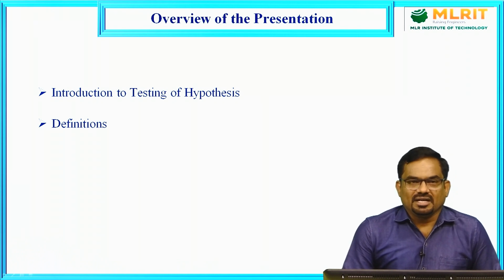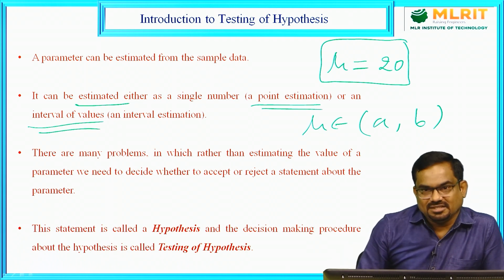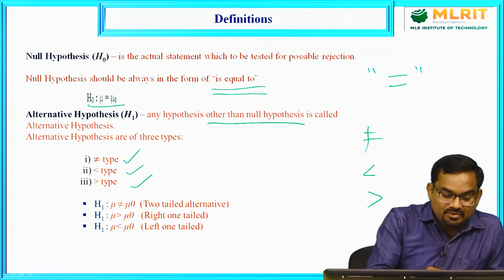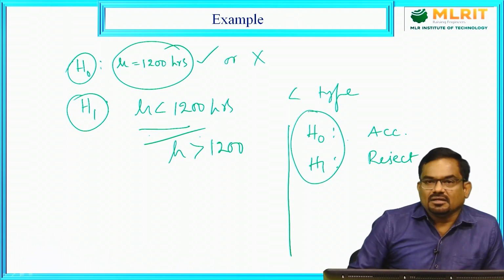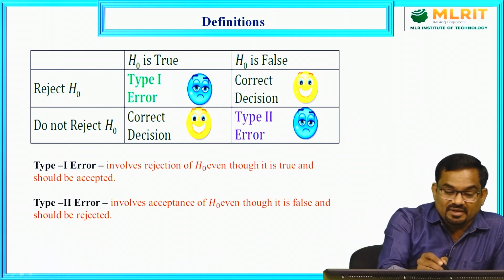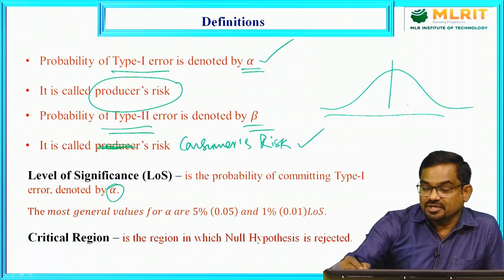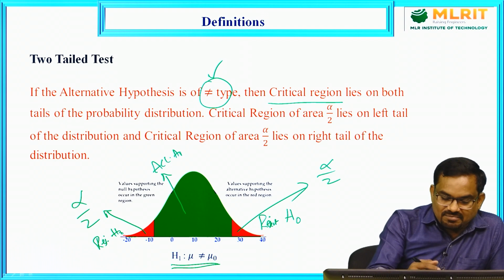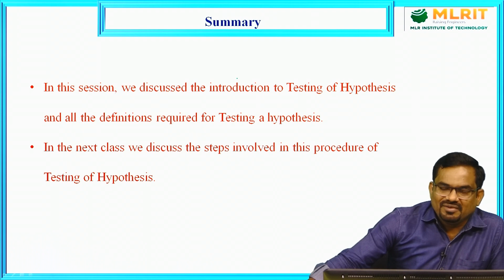LEC01 | Computer Oriented Statistical Methods | Testing of Hypothesis - I by Dr. N. CH. Ramgopal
Hyderabad.